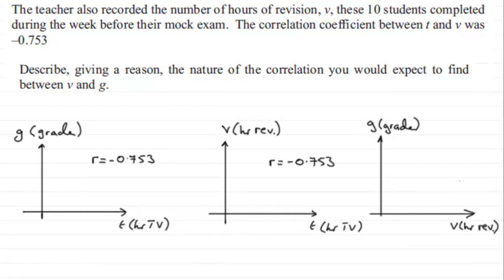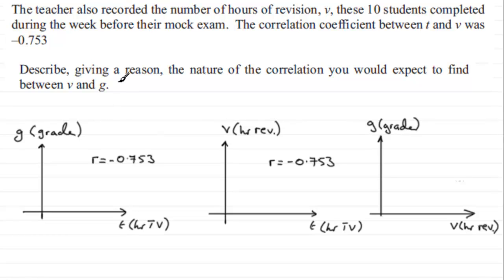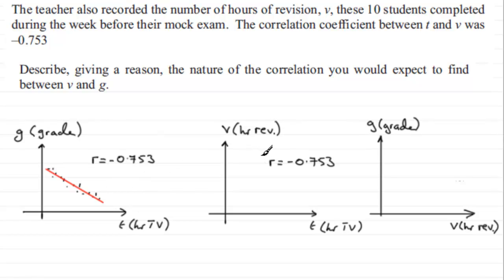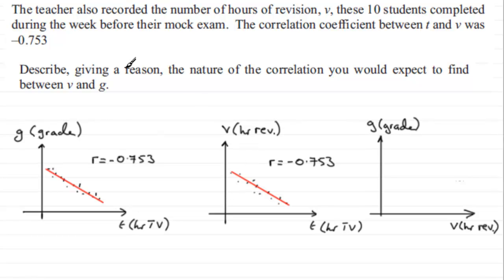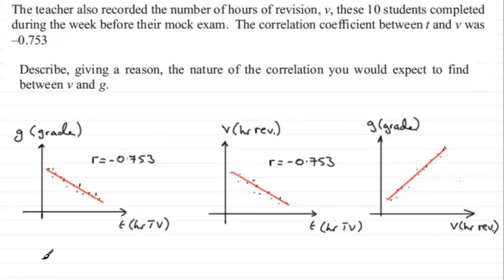S1 Edexcel January 2013 Q1(c) : ExamSolutions Maths Revision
to see other questions in this paper, index, playlists and more maths videos on product moment correlation coefficient and other maths topics.